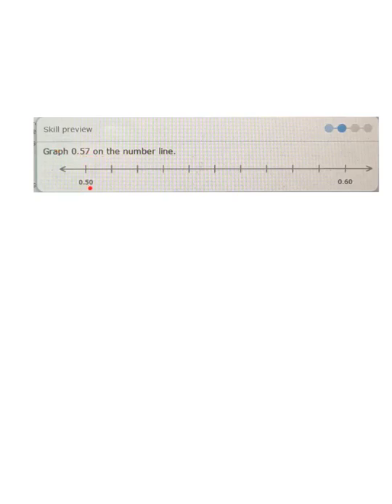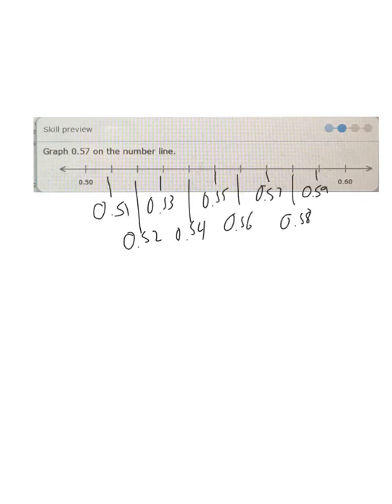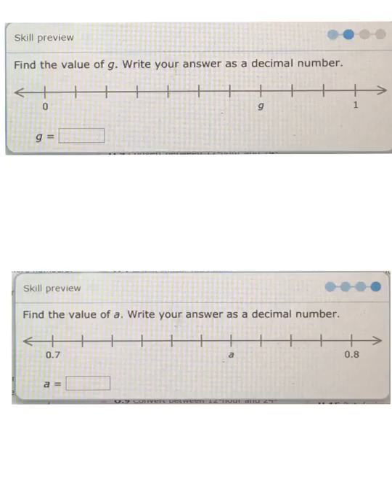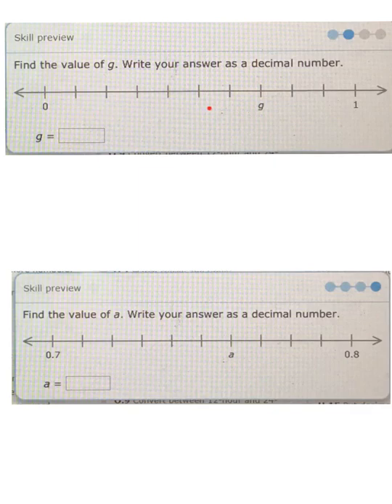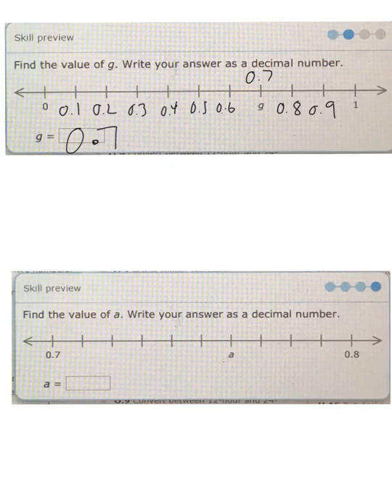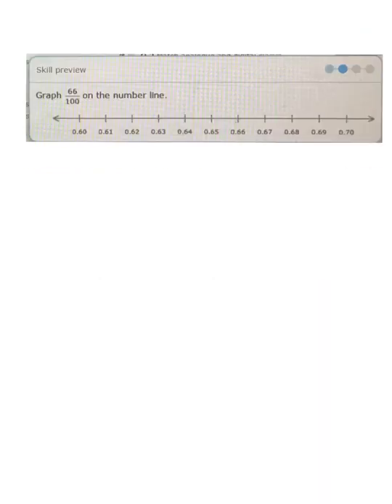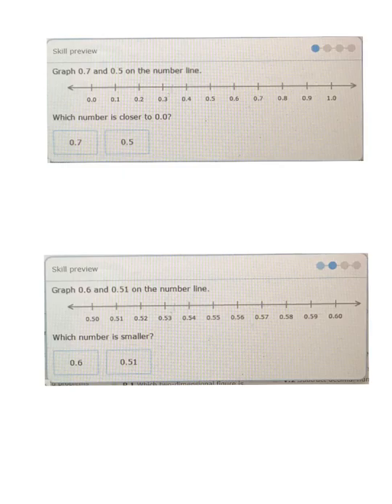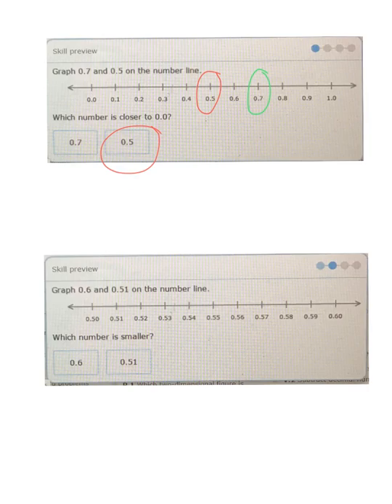graphing and comparing decimals and fractions on a numberline